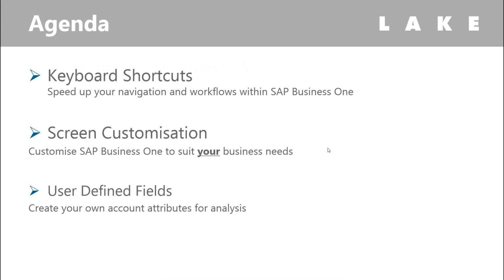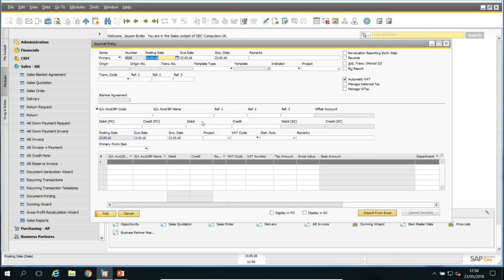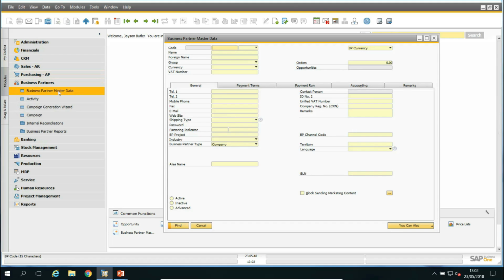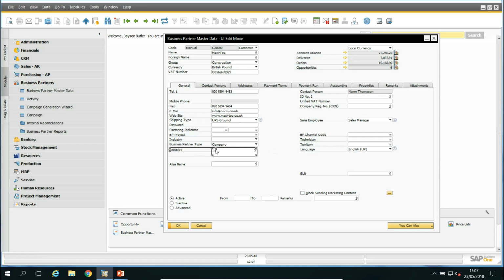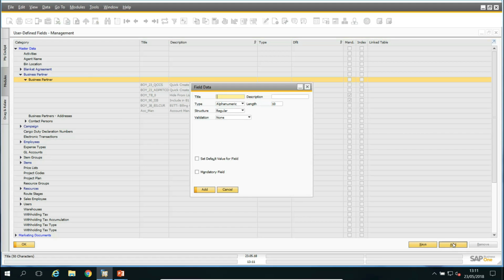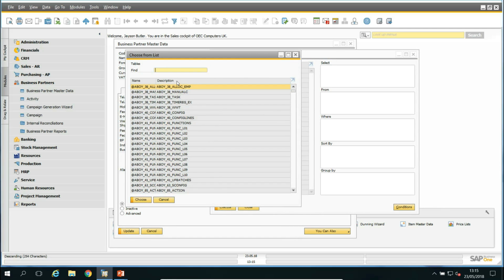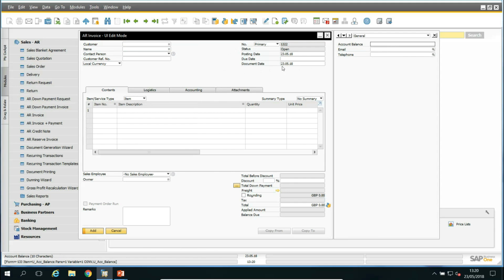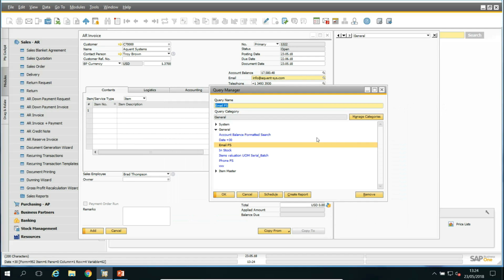SAP Business One Tips and Tricks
Watch this webinar to learn about some of the hidden features that streamline and speed up your usage of SAP Business One. Download one of our guides to SAP Business One www. lake.co.uk/sap/guides or find out more on our